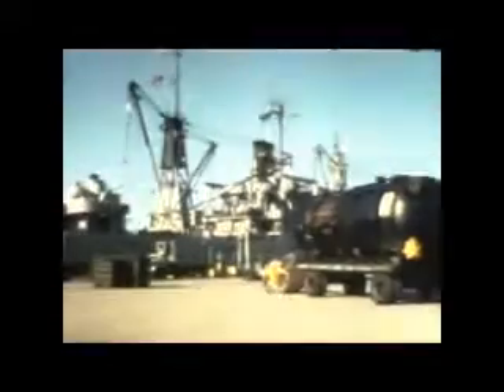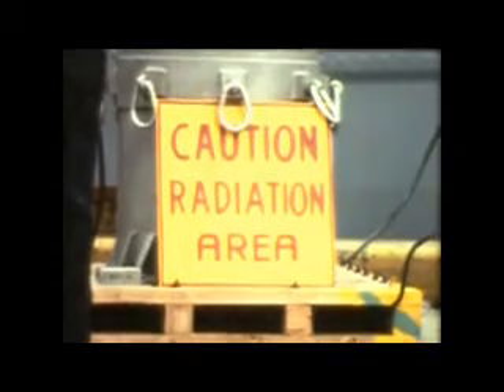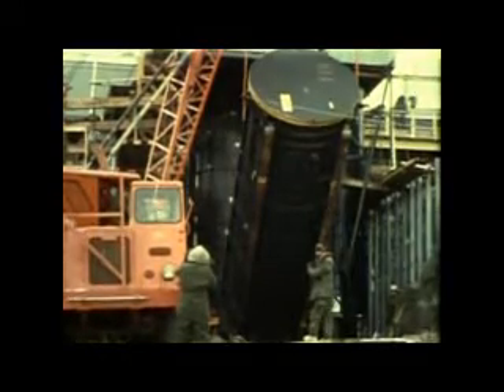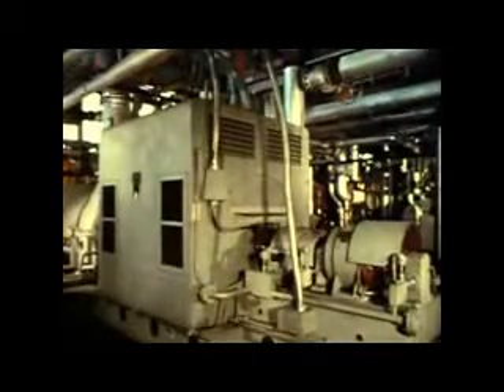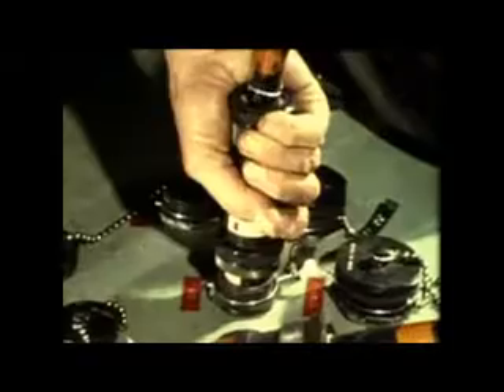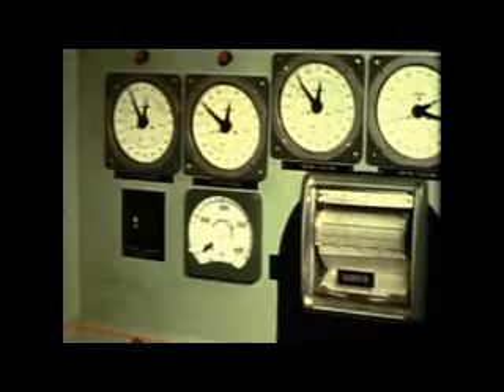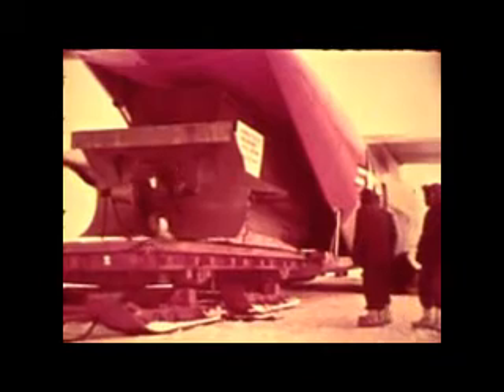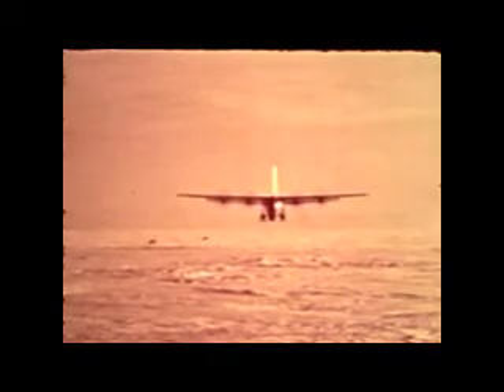PM-3A in Antarctica Part 1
The Seabees in Antarctica putting together the PM-3A power plant.